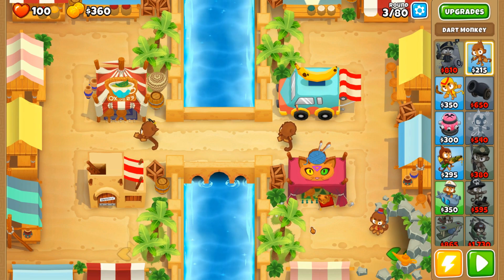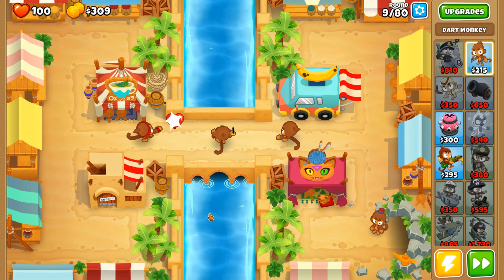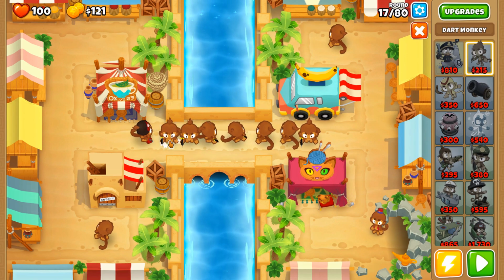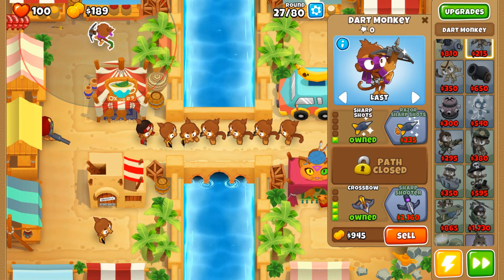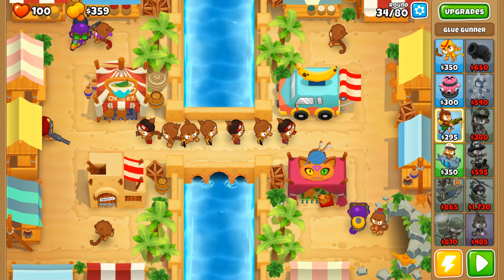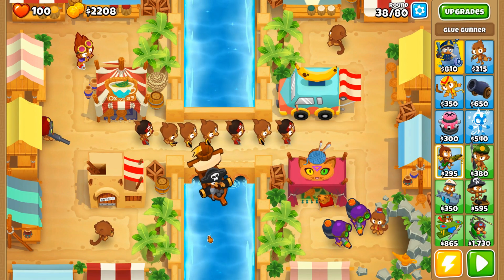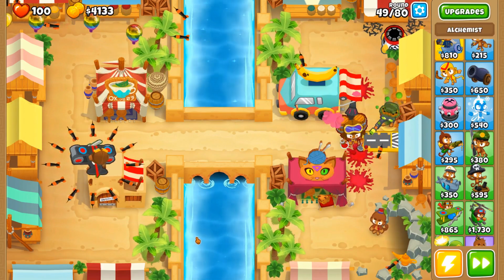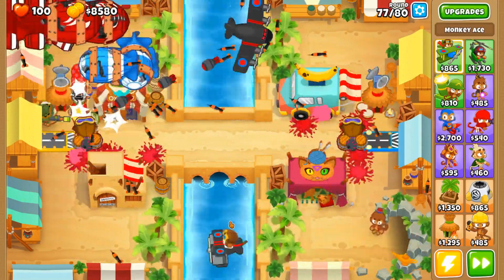Bazaar ABR + CHHIMP Guide!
Here's a guide for completing the Bazaar map on ABR (Alternate Bloons Rounds) with CHHIMP (no Continues, Hearts Lost, Heroes, Income, Monkey knowledge, Powers) restrictions! Enjoy!!!

Once again, sorry for the delay in getting this video posted!!!

Time stamps:
0:00  Intro
1:13  Placements
1:34  Walkthrough
(I don't know why it auto redirects to a different site)

All music that I use in my videos is listed

*** IMPORTANT NOTICE FOR VIEWERS: If you are under 13 years old, use YouTube Kids for a better experience!

*** IMPORTANT NOTICE FOR PARENTS: This channel is intended primarily for viewers 13 and up. If your child is under the age of 13, please make sure that your child is using the YouTube Kids site or app, rather than the YouTube website. Doing this will help protect your child’s privacy, and prevent personal information from being collected. Thank you.